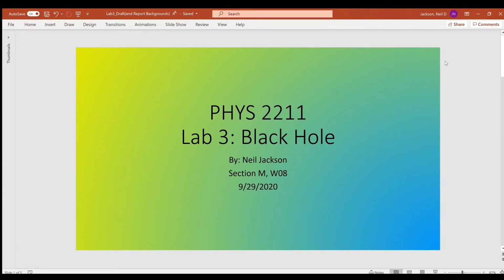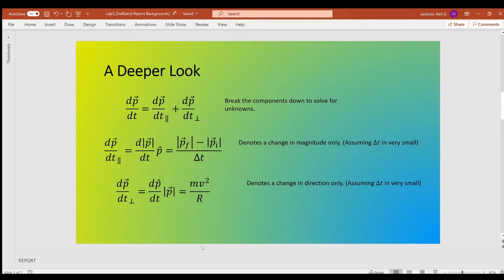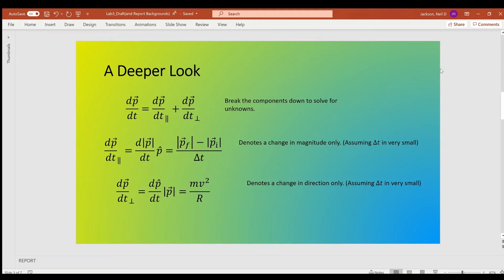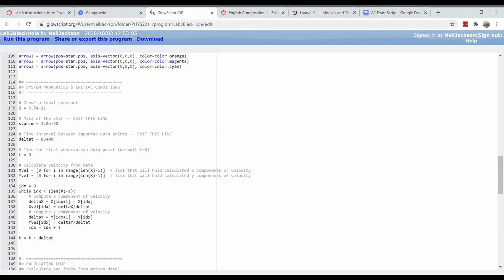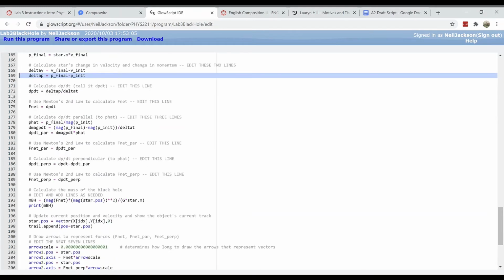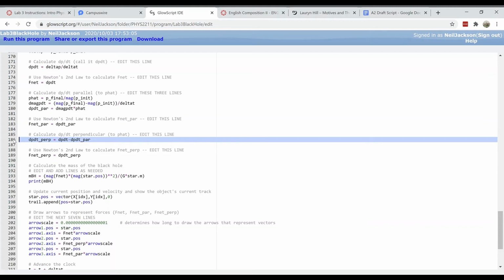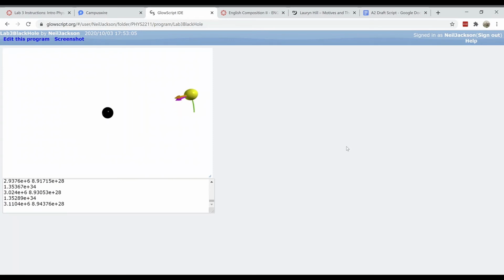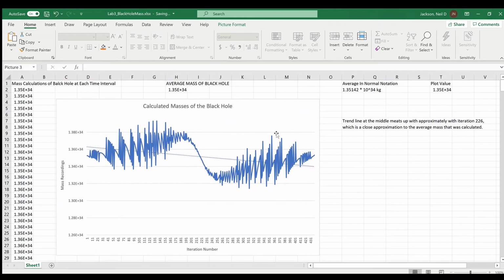PHYS2211Lab3 Report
Black Hole Lab